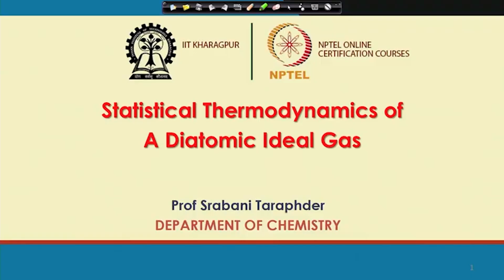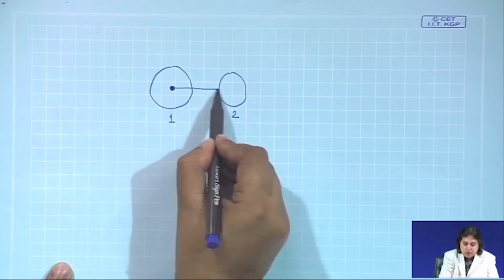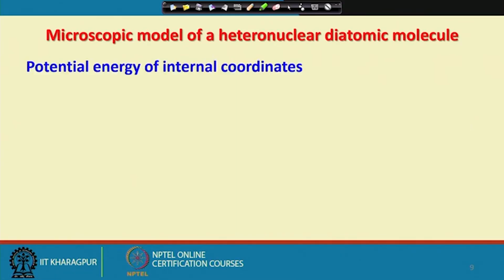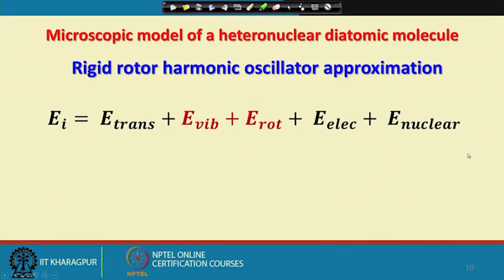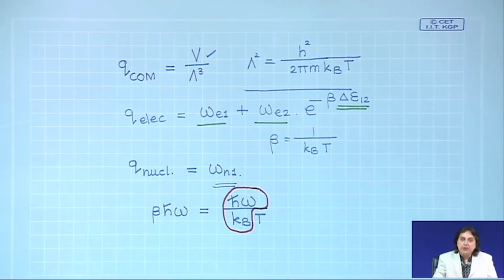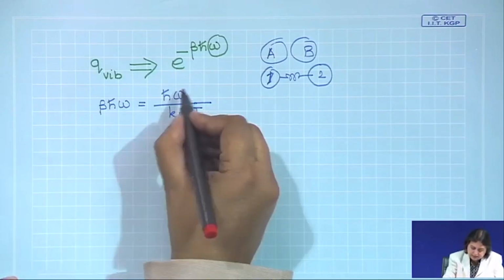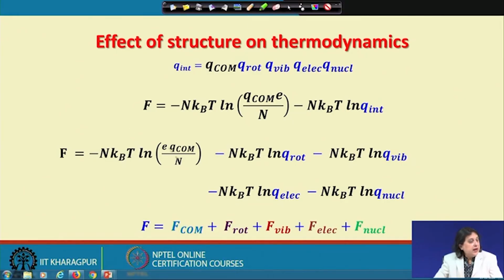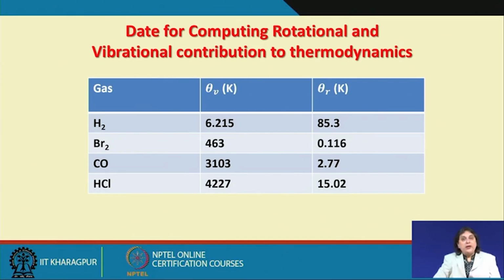Ideal gases (contd.)